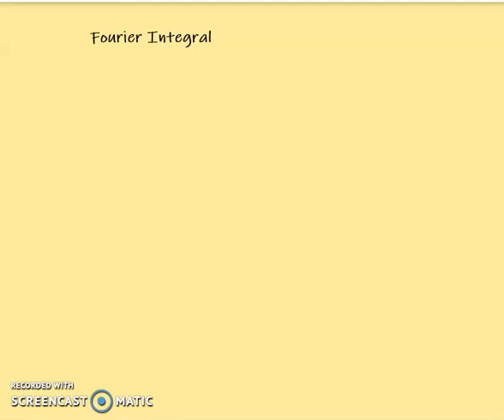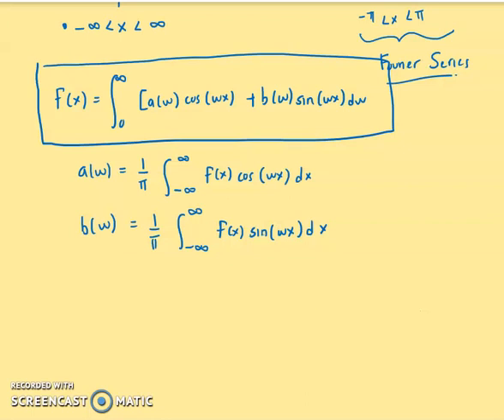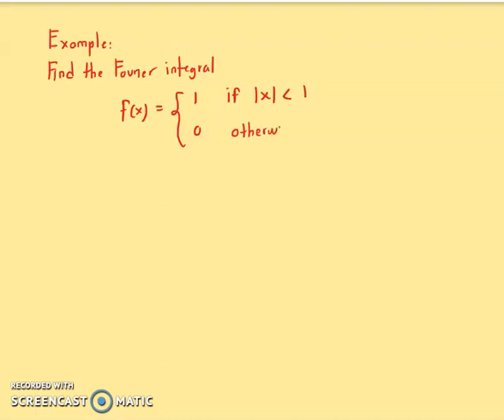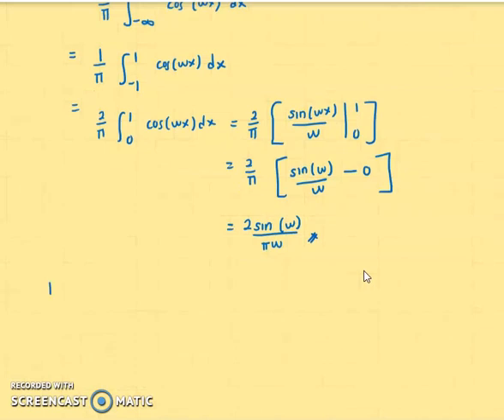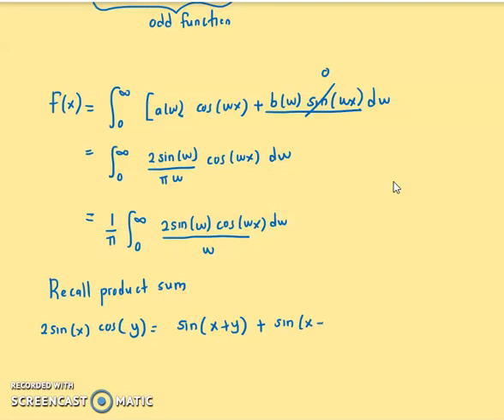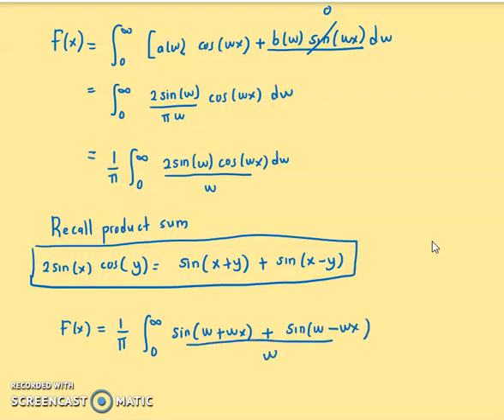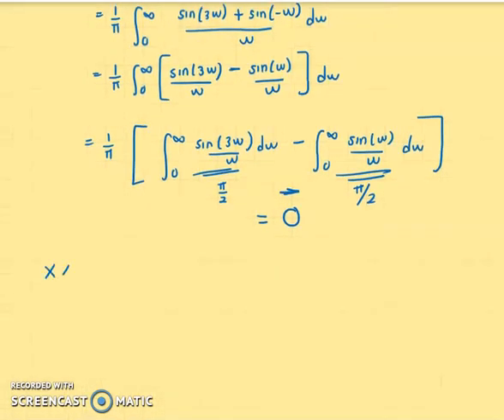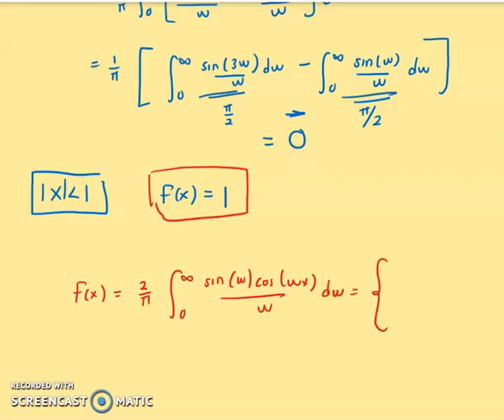Fourier Integral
Hi, I made this videos for my students. All the explanations are very simple and basic on how to solve Fourier Integral.